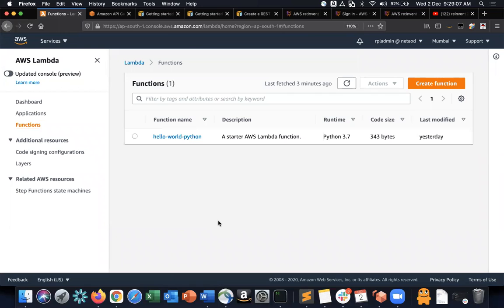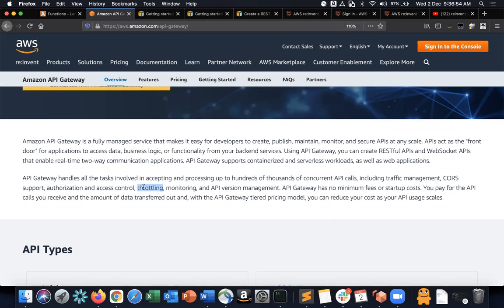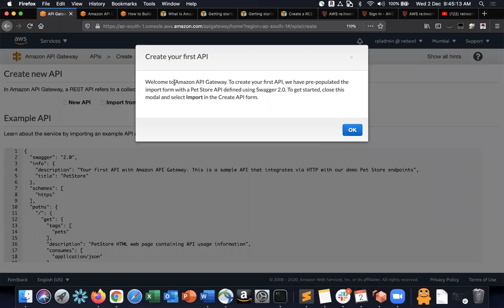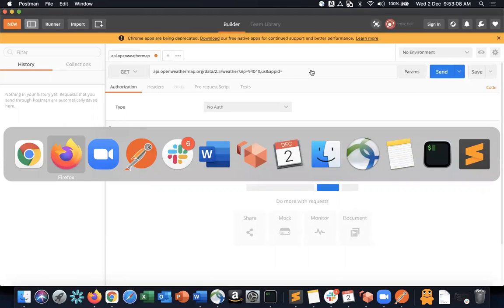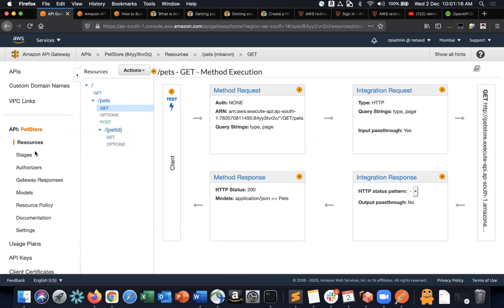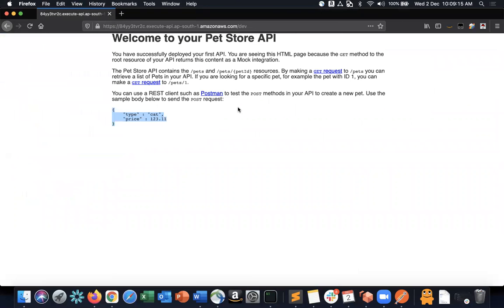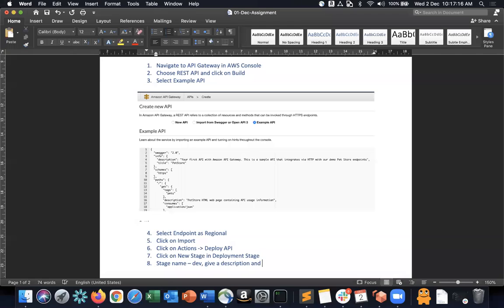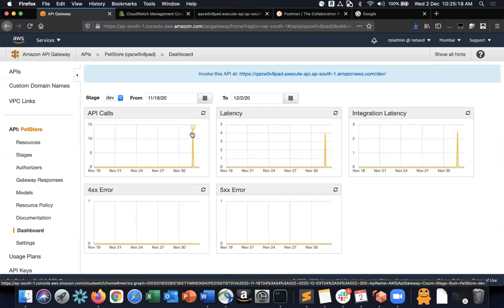AWS - API Gateway